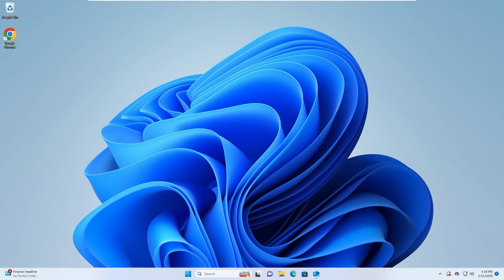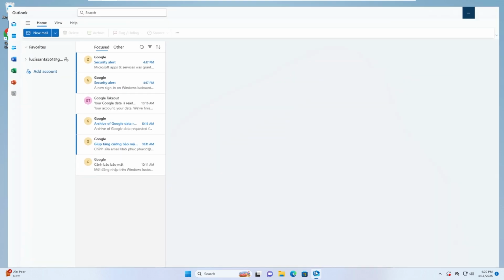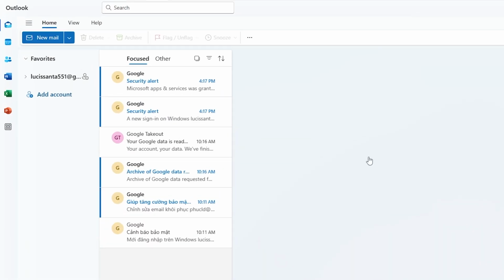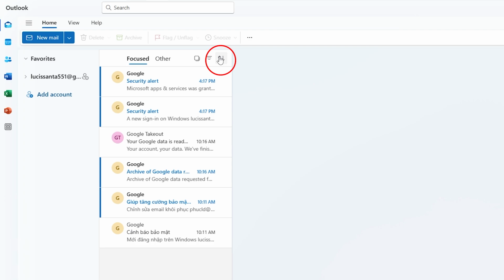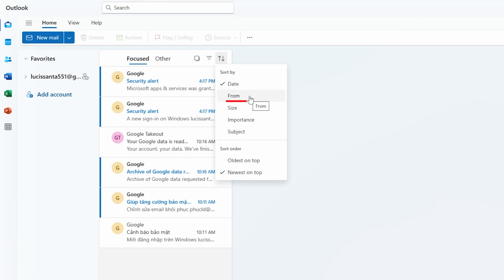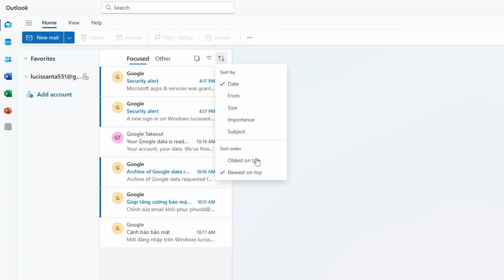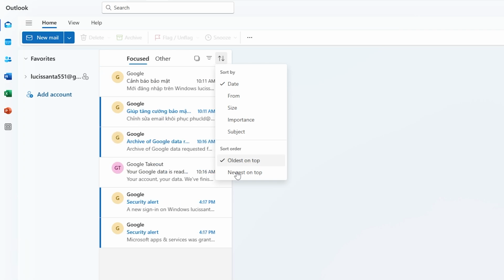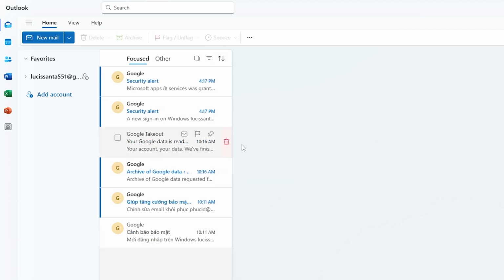How to Sort Emails by Date in Outlook | Step-by-Step Tutorial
Struggling to keep your Outlook inbox organized? This quick guide will show you how to sort emails by date in Microsoft Outlook—so you can find what you need faster and keep your workflow running smoothly. Whether you're cleaning up your inbox or managing a large volume of messages, this tutorial covers all the sorting options available.

🔹 What You'll Learn in This Video:
✅ How to access the sort menu in Outlook
✅ How to sort emails by Date, Sender, Size, Importance, or Subject
✅ The difference between Oldest on Top and Newest on Top
✅ How to apply the best sort order for your needs
✅ Tips for improving email management using built-in sorting tools

📌 Timestamps
⏱ 00:00 - Introduction
⏱ 00:28 - Sorting by Date and other useful fields
⏱ 00:52 - Sort order options

Sorting emails may sound simple, but understanding Outlook's built-in options can make a big difference in how you manage and find information. This video walks you through the process with clear, easy steps—no fluff, just the essentials.

Whether you're an office worker, student, or business user, knowing how to sort efficiently helps you:
Reduce clutter
Prioritize important emails
Track conversations over time

👍 Found This Helpful? Let Us Know!

💬 Drop a comment if you have questions
📤 Share with a friend or colleague who could use this tip!